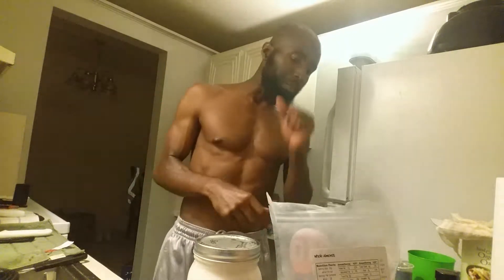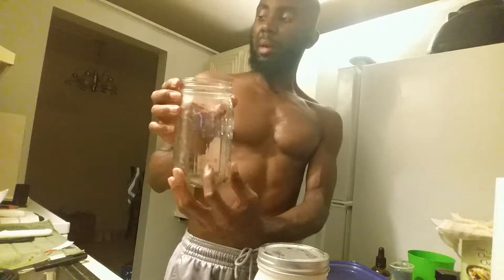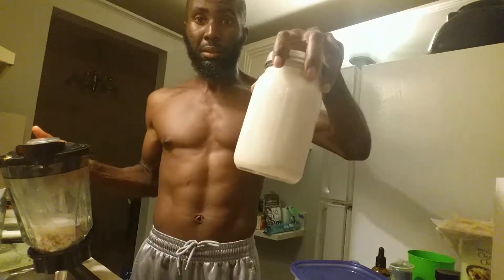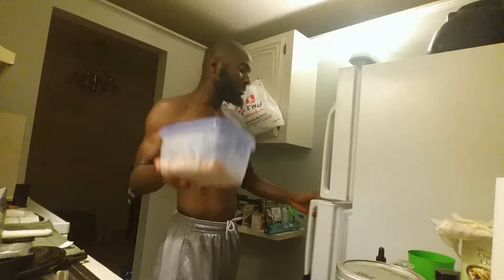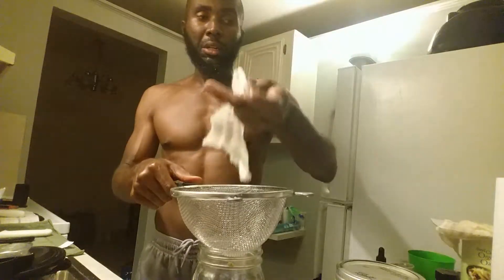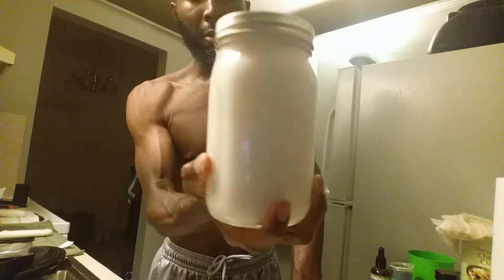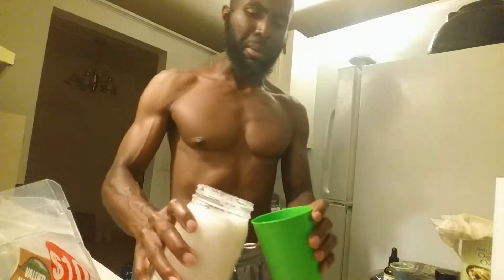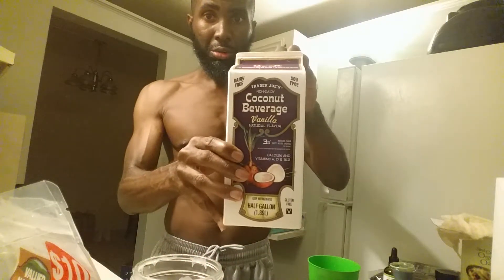Raw vegan Almond Milk